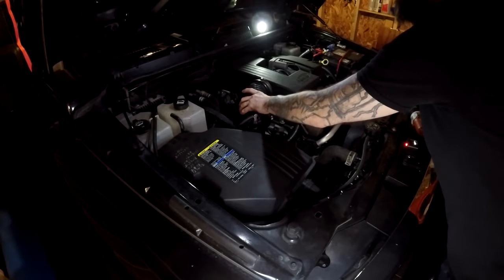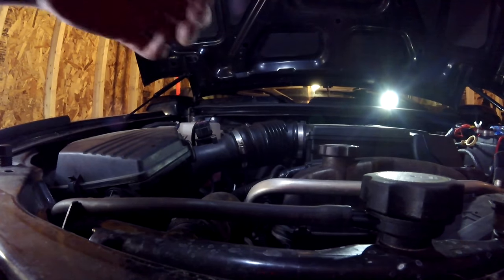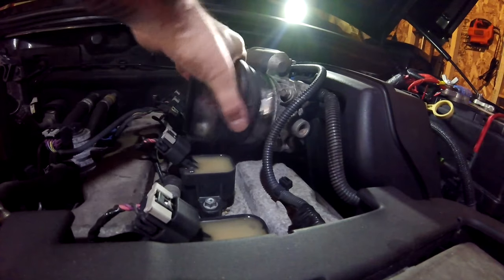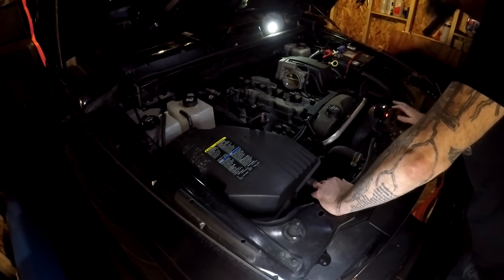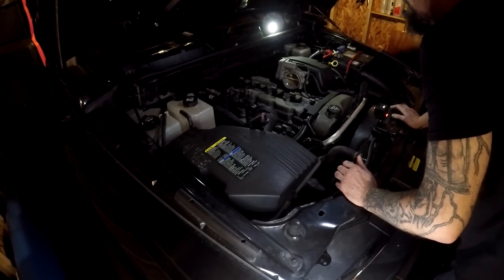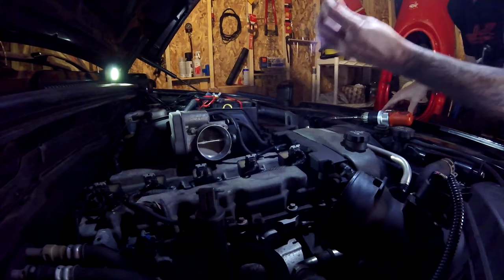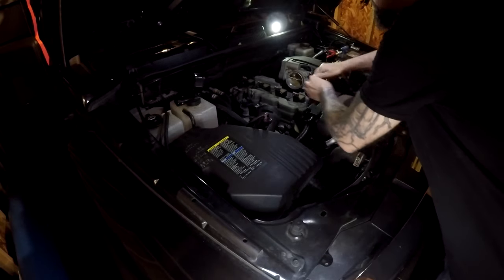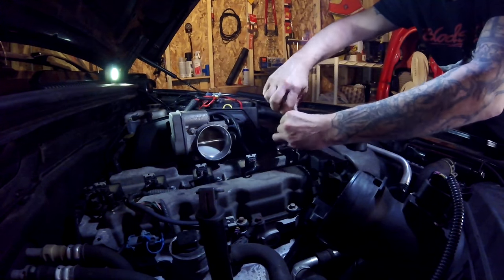Hummer H3 Spark Plug Replacement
Hello and welcome to Wild Country Adventures. In this video I’ll be replacing the spark plugs in my 2007 Hummer H3. I’ll be using ACDelco 41-103 Professional Iridium Spark Plugs and it usually takes about 30 to 45 minutes from start to finish. It’s is roughly the same process for the Chevy Colorado & GMC Canyon. This routine maintenance is fairly simple and extremely cheaper than having a shop do it.